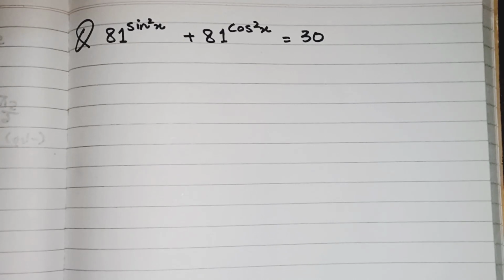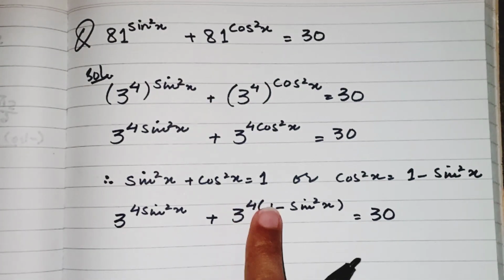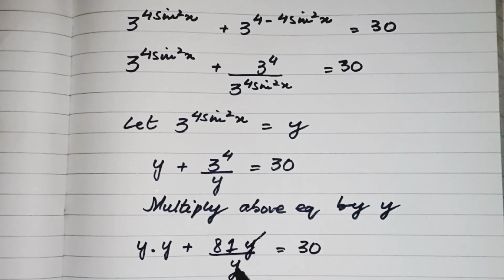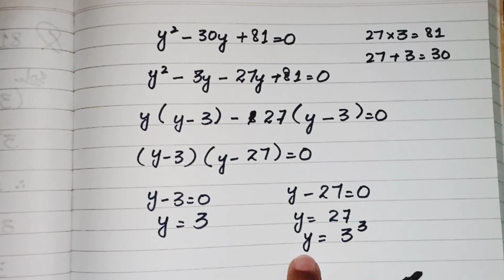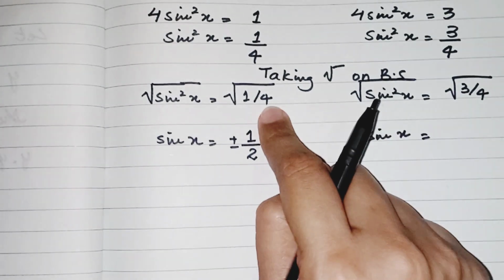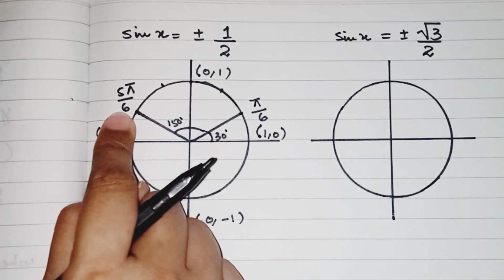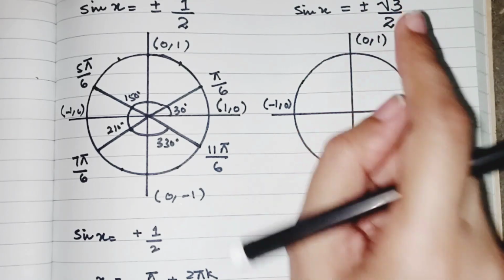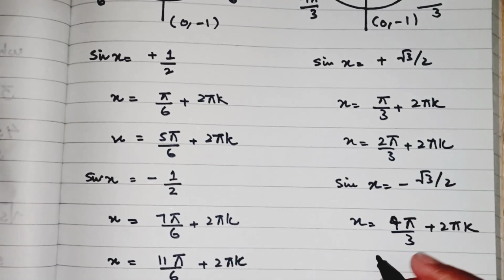A nice Olympiad algebra problem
In this video solving good Olympiad trigonometric equation which seems like difficult but its really easy which can be solve by basic concept of mathematics.
Hope you learn from this video and do better in your exams.( IMO /JEE )